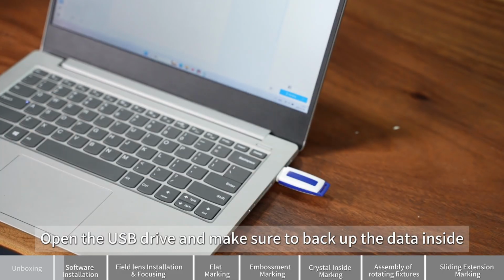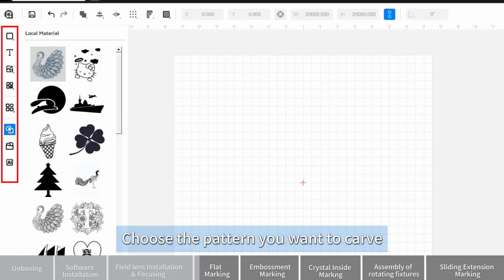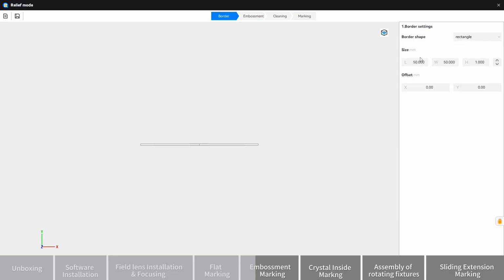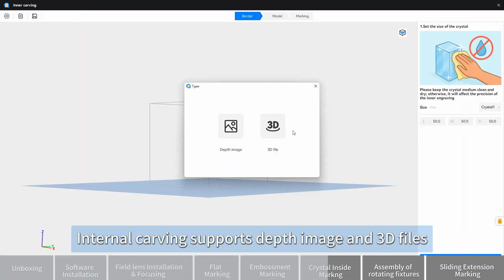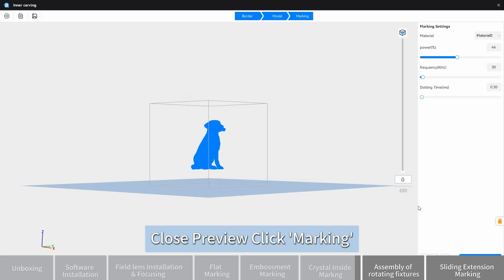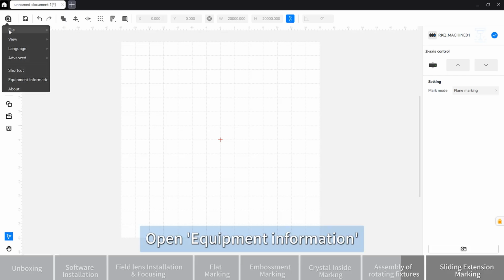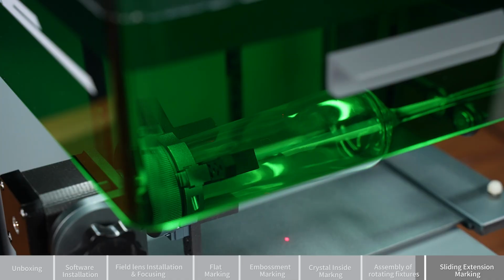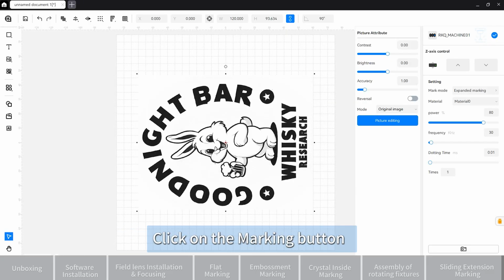M7 Pro Laser Engraver: Official Full Instructional Video (2026 Updated)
The wait is over! We are excited to release the Full Version of the M7 Pro tutorial series. Following our basic setup guide, this video dives deep into the hardware features and software optimizations that make the M7 Pro a powerhouse for creators.